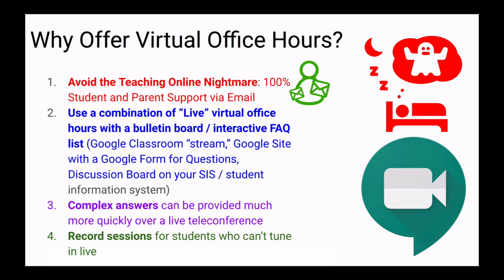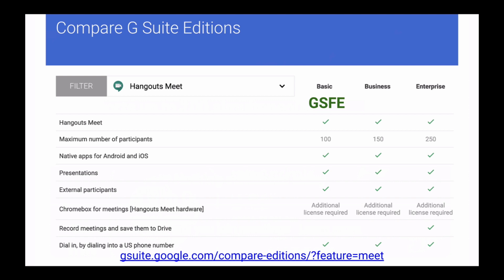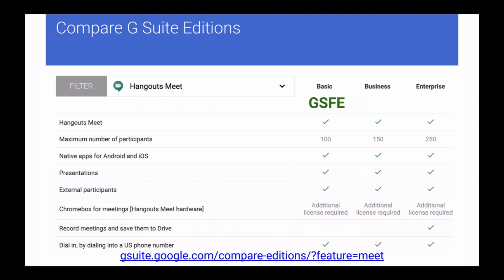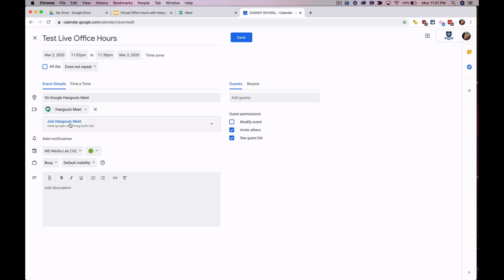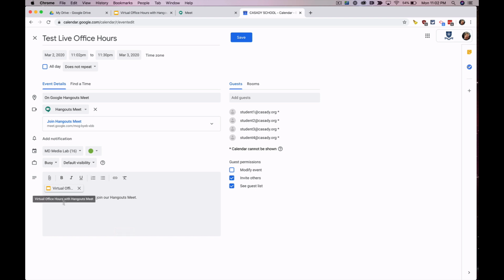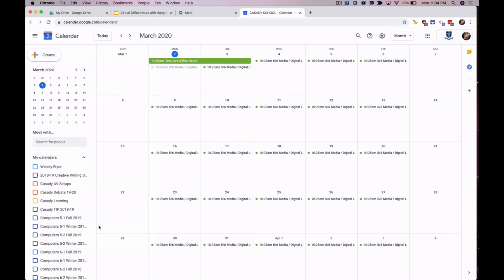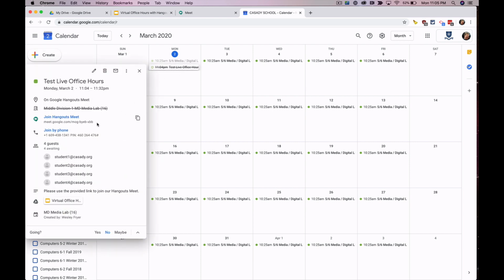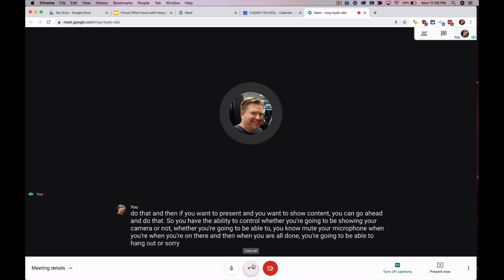Tutorial: Virtual Office Hours with Google Hangouts Meet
Why if you’re teaching at a distance, “virtual office hours” can be valuable and how to setup a Google Hangouts Meet videoconference for your students from within Google Calendar. Free if your school uses GSuite for Education (GSFE).

By Dr. Wesley Fryer